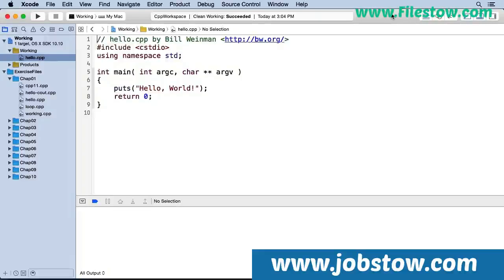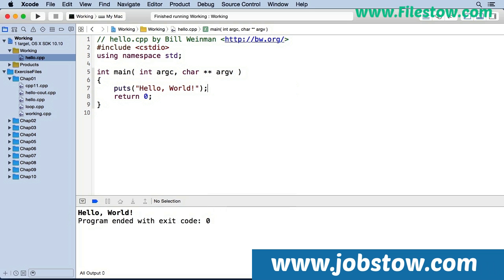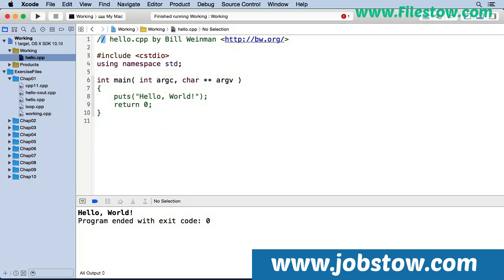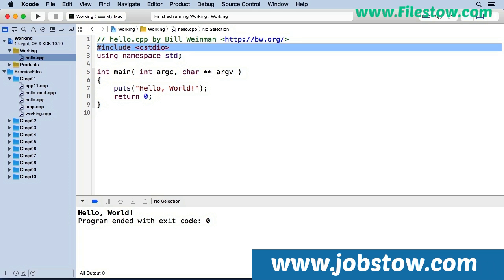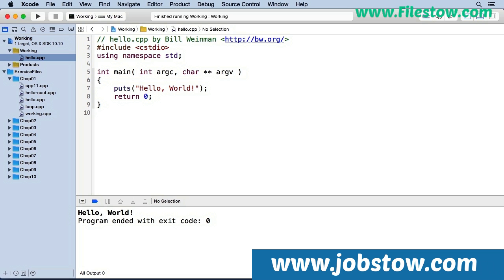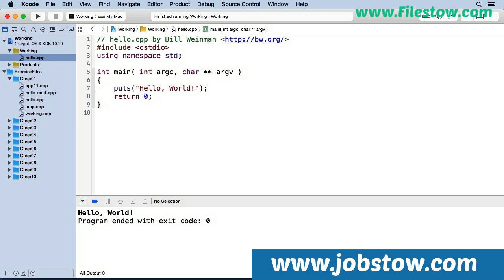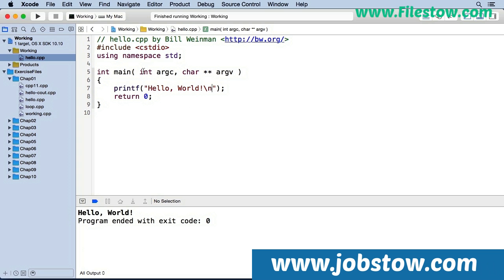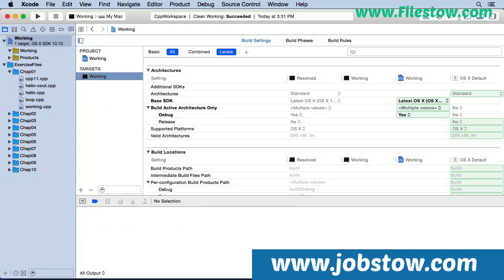C++ Essential Training - Anatomy of a C++ program Chapter 6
C++ is a workhorse. Widely used for both systems and applications development, this programming language is available for virtually every operating system, and it has influenced many C derivatives, such as C# and Java. In this course, Bill Weinman dissects the anatomy of C++ and explores the C++ Standard Library.
He starts with the basics- syntax, operators, loops, and functions-and moves on to data structures and custom functions. He shows how to define classes and objects, explains how inheritance affects code, and dives into the flexible container classes in the Standard Template Library. These exhaustive C++ tutorials will provide a solid reference for experienced programmers and those who are brand-new to the language.

Topics include:
* What is C++?
* Anatomy of a C++ program
* Writing statements and expressions
* Declaring variables
* Looping with while and do
* Defining functions
* Including files and executing macros with the C preprocessor
* Using operators to perform basic arithmetic and more complicated functions
* Understanding inheritance
* C++ template programming
* Handling exceptions